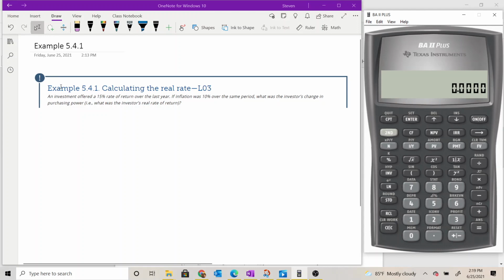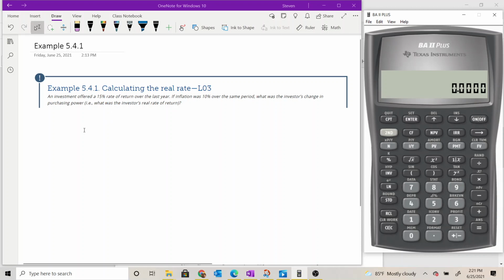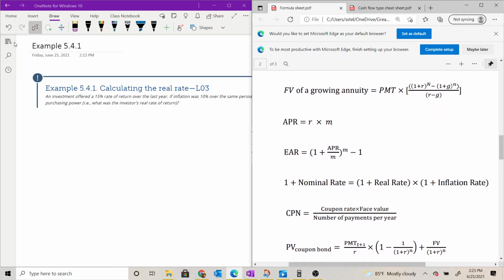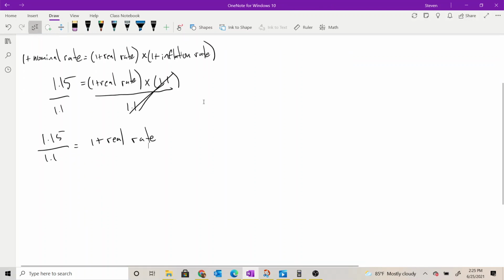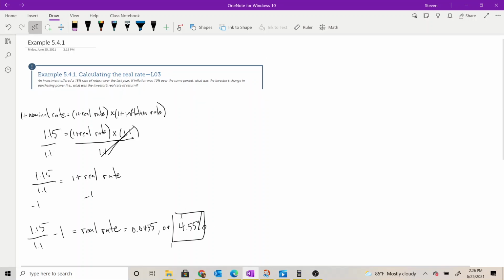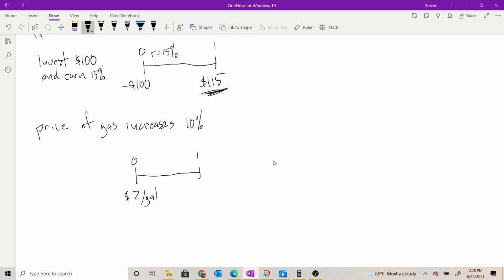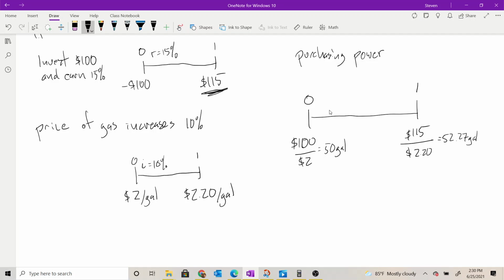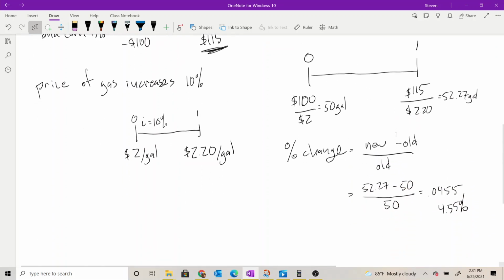Example 5.4.1 Calculating the real rate